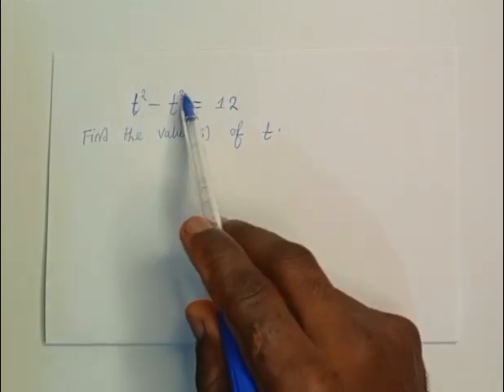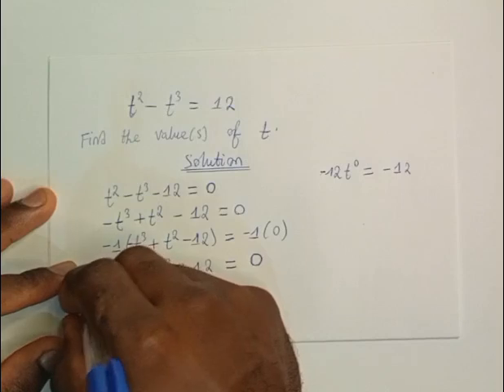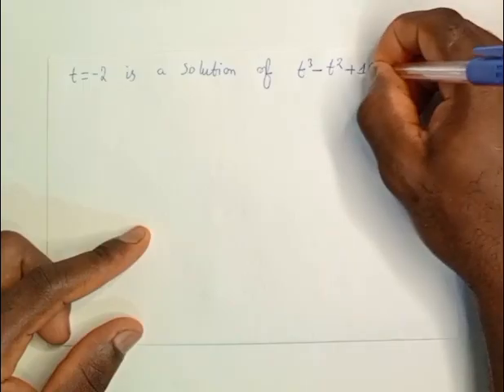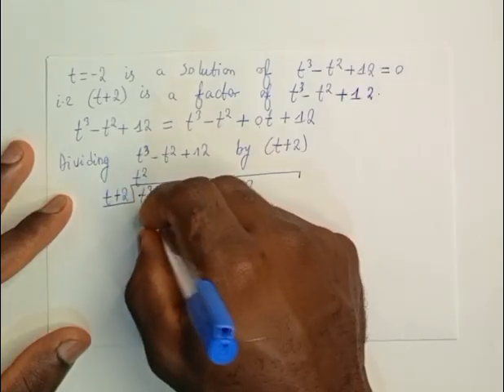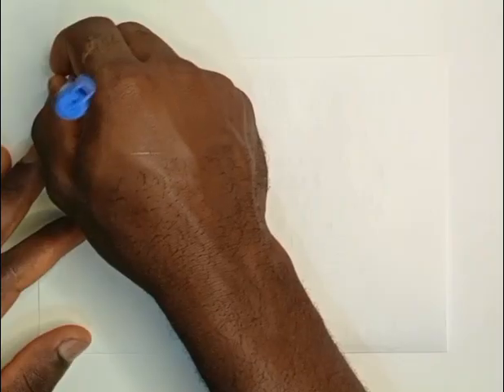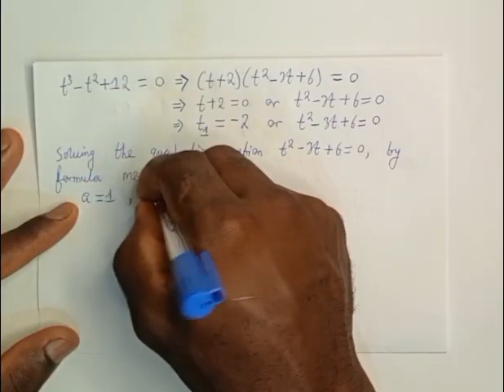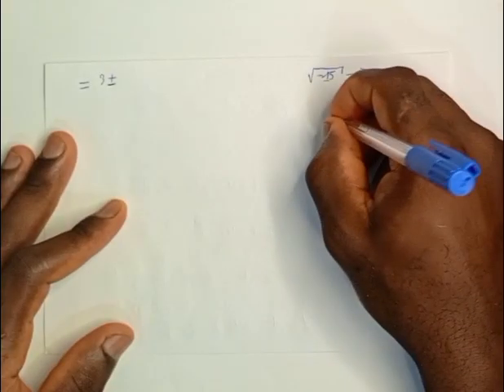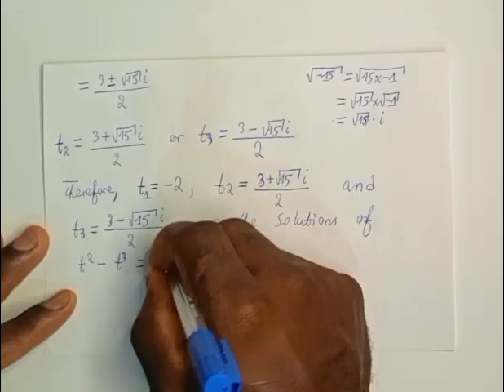Finding all the solutions of this cubic equation.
After watching this video, you would be able to find all the solutions of the cubic equation.
[9/3, 5:33 PM] Meta AI: Definition
A polynomial is an expression consisting of variables and coefficients combined using addition, subtraction, and multiplication, with non-negative integer exponents.

1. *Monomial*: A single term (e.g., 2x).
2. *Binomial*: Two terms (e.g., 2x + 3).
3. *Trinomial*: Three terms (e.g., 2x² + 3x + 1).

1. *Addition*: Combine like terms.
2. *Subtraction*: Combine like terms.
3. *Multiplication*: Use the distributive property.
4. *Division*: Use long division or synthetic division.

Applications
Polynomials are used in:

1. *Algebra*: Solving equations and graphing functions.
2. *Calculus*: Modeling real-world phenomena.
3. *Science and Engineering*: Describing physical systems and processes.

Key Concepts
1. *Degree*: The highest power of the variable.
2. *Coefficients*: Numbers multiplied by variables.
3. *Roots*: Values of the variable that make the polynomial equal to zero.
Definition
A cubic equation is a polynomial equation of degree three, typically written in the form:

ax³ + bx² + cx + d = 0

where a, b, c, and d are constants, and a ≠ 0.

1. *Factoring*: Factor the equation, if possible.
2. *Cardano's Formula*: Use the formula for solving cubic equations of the form x³ + px + q = 0.
3. *Numerical methods*: Use numerical methods, such as Newton-Raphson, to approximate solutions.

Applications
Cubic equations are used in:

1. *Mathematics*: Solving equations and graphing functions.
2. *Physics*: Modeling real-world phenomena, such as motion and energy.
3. *Engineering*: Designing systems and optimizing processes.

Key Concepts
1. *Roots*: Values of the variable that make the equation equal to zero.
2. *Discriminant*: A value that determines the nature of the roots.

Methods
To solve cubic equations:

1. *Factoring*: Factor the equation, if possible.
2. *Cardano's Formula*: Use the formula for solving cubic equations of the form x³ + px + q = 0.
3. *Synthetic Division*: Use synthetic division to find one root and reduce to a quadratic equation.
4. *Numerical Methods*: Use numerical methods, such as Newton-Raphson, to approximate solutions.

Cardano's Formula
For equations of the form x³ + px + q = 0:

x = ∛(-q/2 + √((q/2)² + (p/3)³)) + ∛(-q/2 - √((q/2)² + (p/3)³))

Example
Solve x³ - 6x² + 11x - 6 = 0:

1. *Factoring*: (x - 1)(x - 2)(x - 3) = 0
2. *Roots*: x = 1, x = 2, x = 3

Tips
1. *Check for rational roots*: Use the Rational Root Theorem to find possible rational roots.
2. *Use numerical methods*: For equations that cannot be factored or solved using Cardano's Formula.